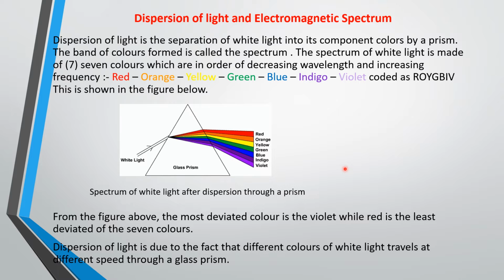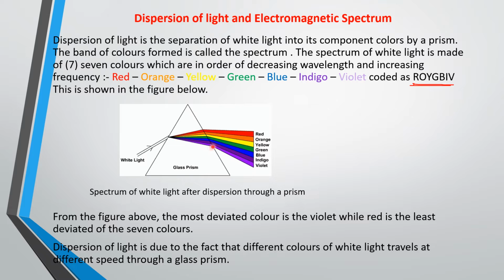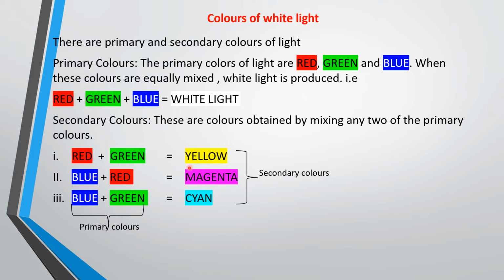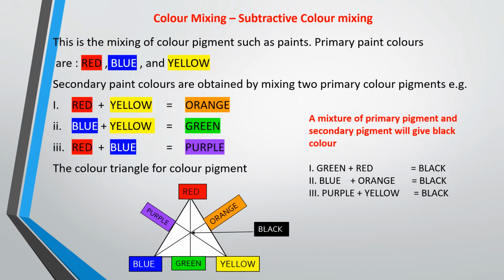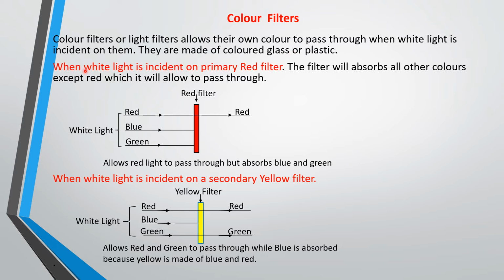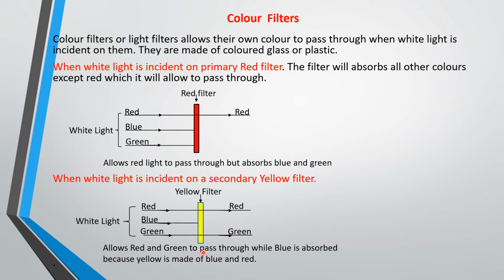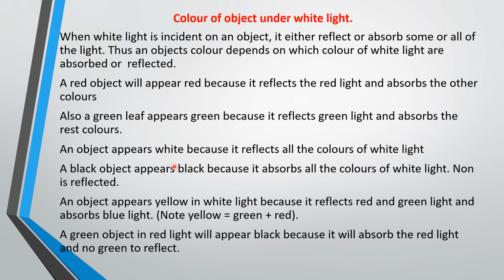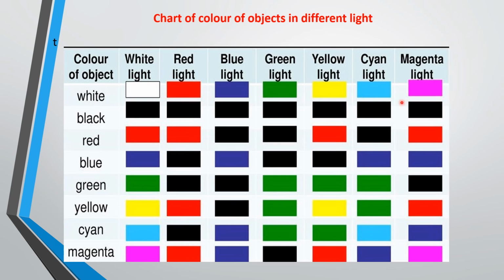Dispersion of Light and Electromagnetic Spectrum.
This lecture covers Dispersion of white light and Electromagnetic Spectrum, Colors of objects in white light and different color of object in different colors.